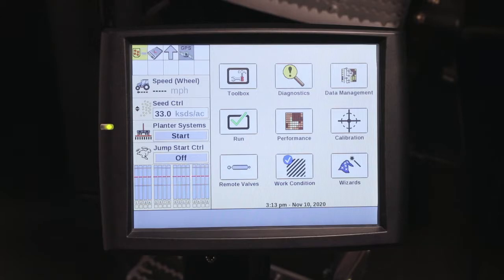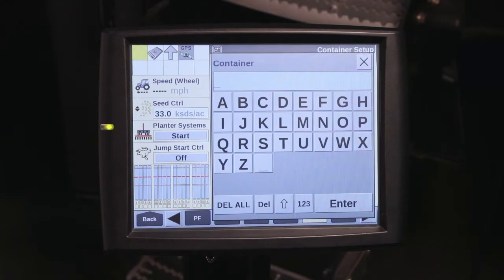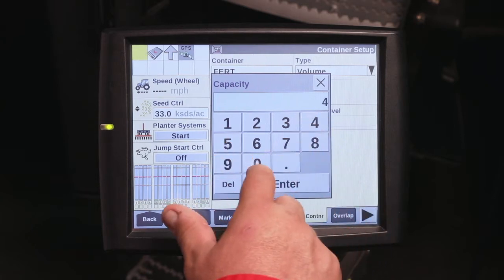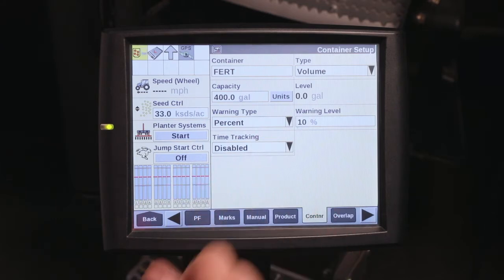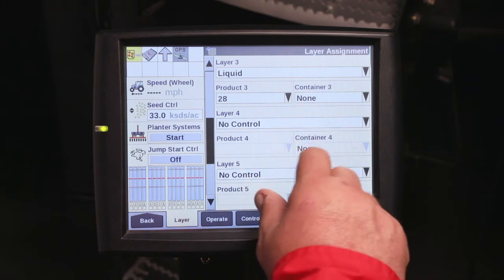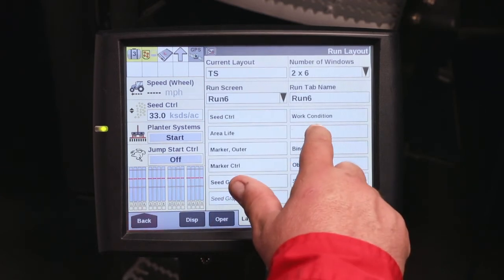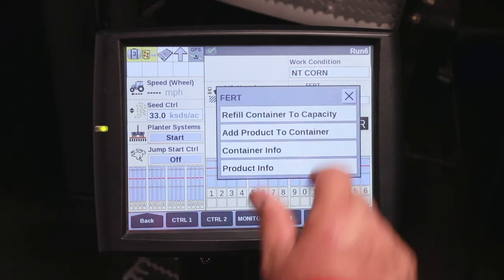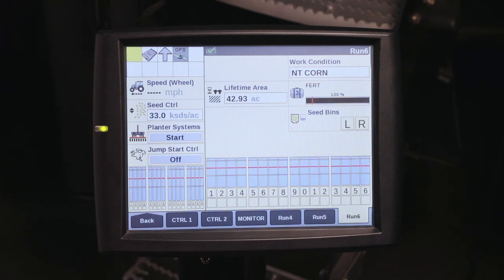Early Riser 2000 Series Planter Container Function with the Pro 700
Using the AFS Pro 700 display, learn how to use and set up the Container function for Case IH Early Riser planters